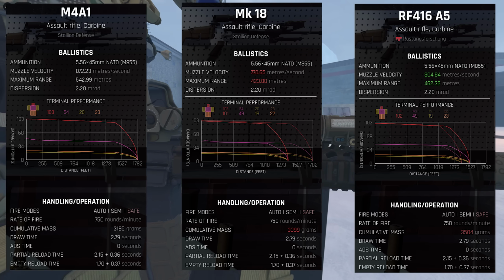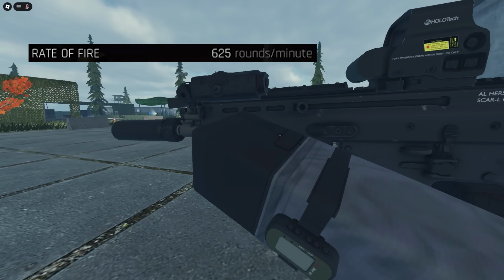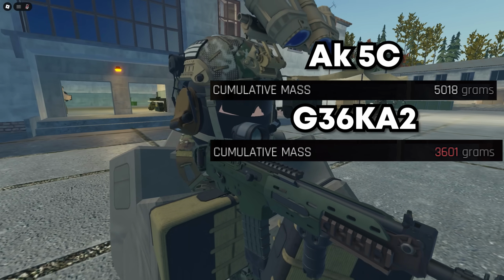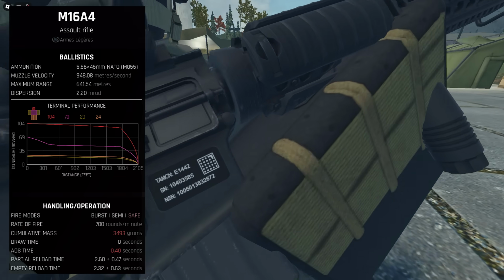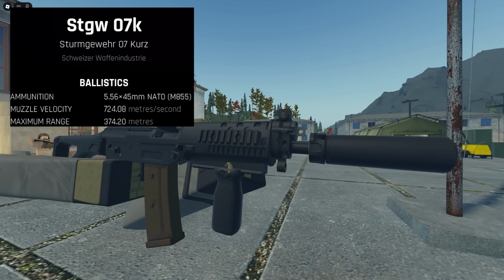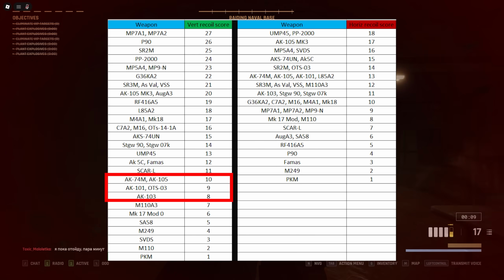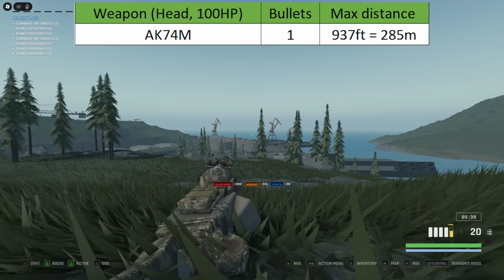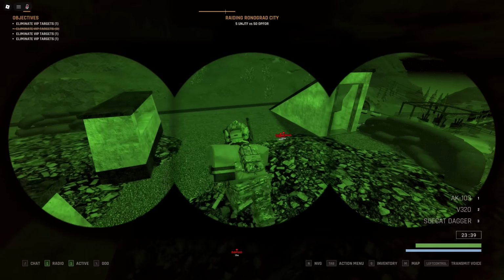What's The Best Assault Rifle? (Blackhawk Rescue Mission 5)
Time codes:
Intro: 0:00 - 0:17
M4A1, Mk18, RF416: 0:18 - 1:23
SCAR-L: 1:24 - 1:53
G36KA2: 1:54 - 2:33
Ak 5C: 2:34 - 3:16
Famas F1: 3:17 - 3:49
L85A2: 3:50 - 4:21
C7A2, M16A2/A4: 4:22 - 4:56
Stgw 07k, Stgw 90: 4:57 - 5:47
AugA3: 5:48 - 6:23
AK Family: 6:24 - 6:42
AKS-74UN: 6:43 - 7:09
AK-101: 7:10 - 7:37
AK-105, AK-74M: 7:38 - 8:01
AK-105 + MK3: 8:02 - 8:26
Best Weapons For Each Gamemode: 8:27 - 9:02
The Most Universal AR: 9:03 - 9:11
Outro: 9:12 - 9:32